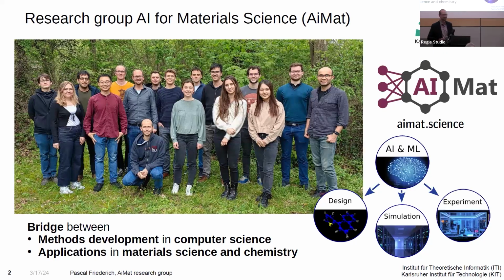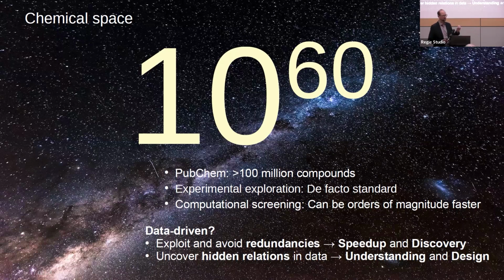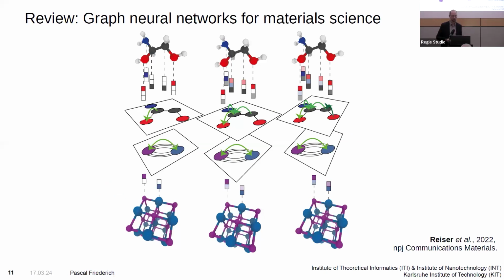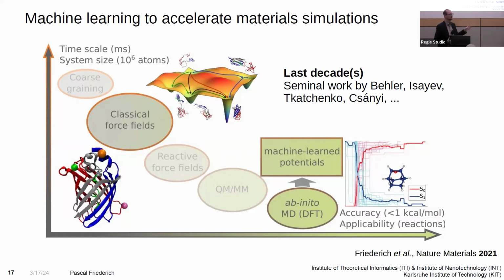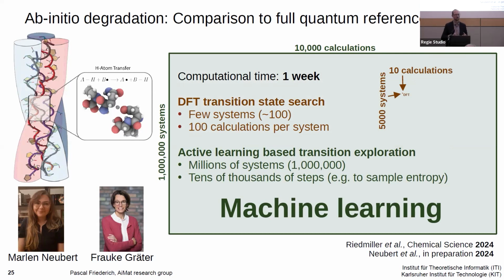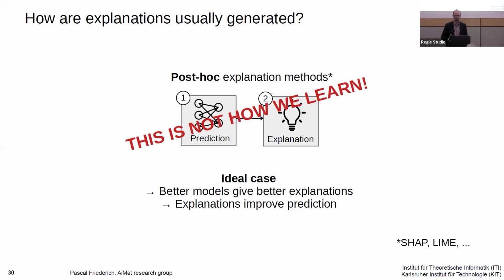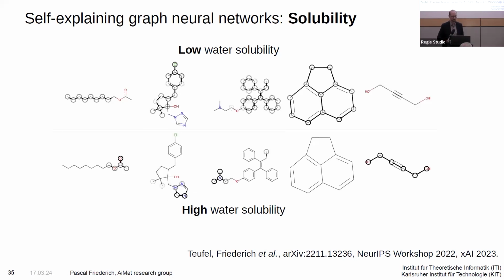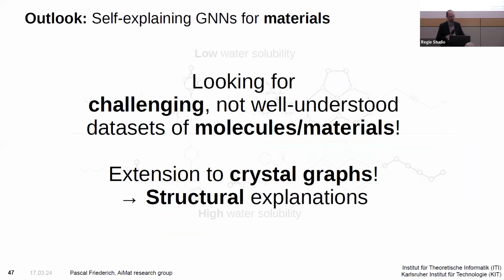HITS Colloquium: Pascal Friederich on machine learning for materials science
Machine learning for materials science.

Pascal Friederich, AiMat research group, Karlsruhe Institute of Technology (KIT), SIMPLAIX PI

Colloquium talk at ´AI at HITS´, a symposium in honor of Wilfried Juling, longtime supporter of HITS and member of the board of directors of the HITS Stiftung (HITS Foundation) from 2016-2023.

Hybrid Talk, Studio Villa Bosch, Heidelberg, Germany, 18 March 2024